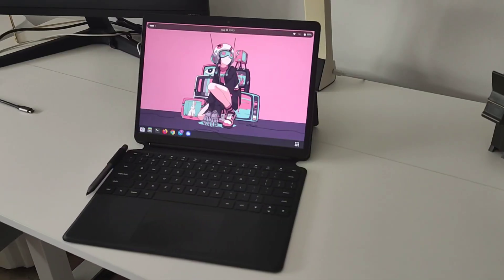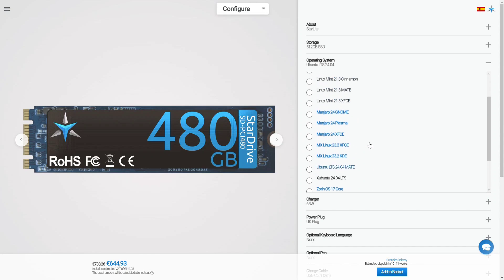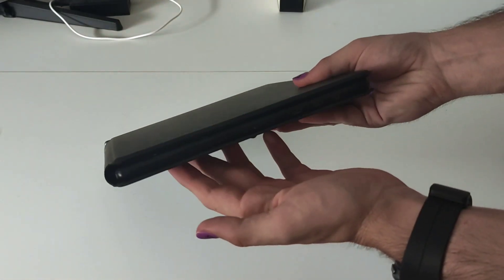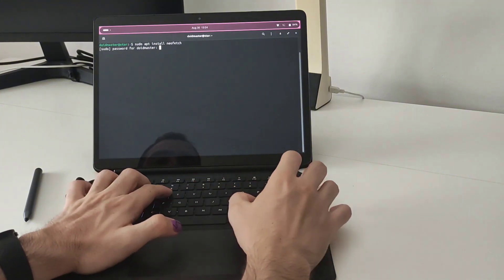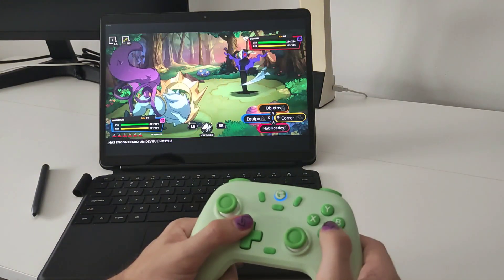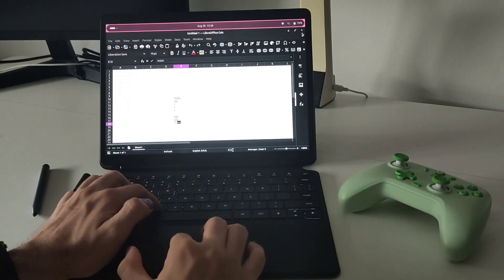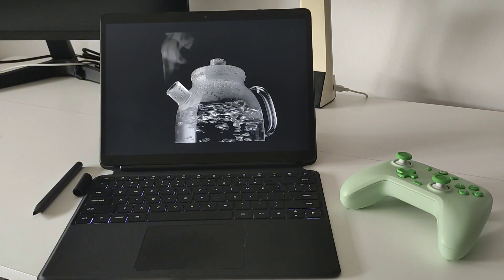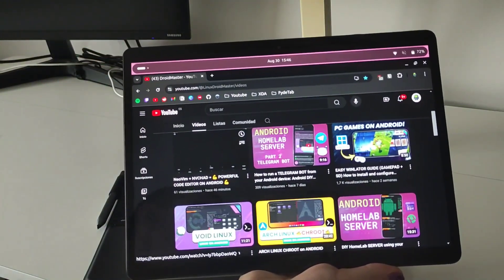💫 StarLite LINUX PC + TABLET🐧: the Full Linux Experience on a convertible (x64 bits architecture)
In this video, I want to show you the StarLite Convertible, my first impressions, and the unboxing experience. On this Linux Tablet-PC (convertible), you can install different operating systems depending on your preferences, even Windows. This is a x64 bits architecture device so you can install almost anything you want (any linux app, Steam, use Waydroid Android system, etc) and use it like a laptop to do some programming or like a tablet to watch multimedia content.

- GAMEPAD Gamesir Nova Lite 2

[Timeline]
00:00 Intro
00:35 StarLite Linux tablet: Specs and Price
02:30 Unboxing StarLite Linux tablet
04:00 Waydroid (Android apps on Linux) on the StarLite Linux tablet
04:33 Linux Apps (Flatpak store) on the StarLite Linux convertible PC
05:51 Steam on the StarLite Linux Tablet and gaming performance
08:00 Emulation on the StarLite Linux tablet (PPSSPP)
09:08 Productivity apps (LibreOffice) on the StarLite Linux convertible PC
09:46 Youtube and Video Playback performance on the StarLite Linux convertible PC
11:18 External monitors connected to the StarLite Linux tablet
12:00 Using StarLite Linux tablet as a tablet (no keyboard)